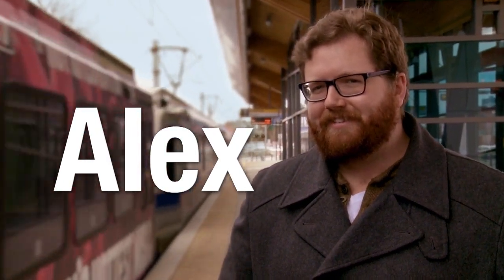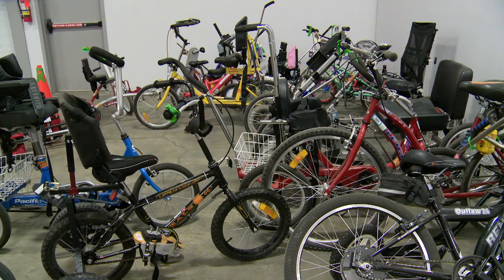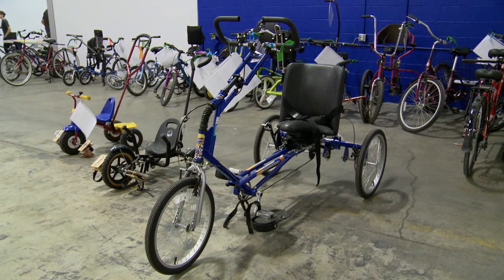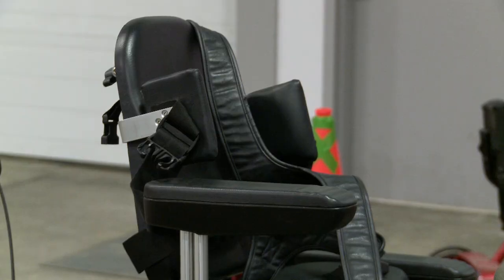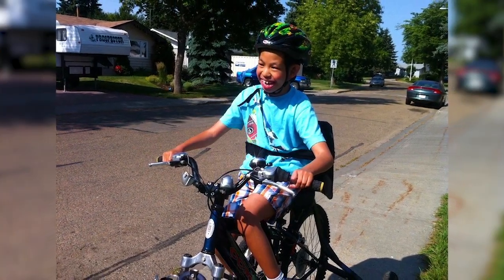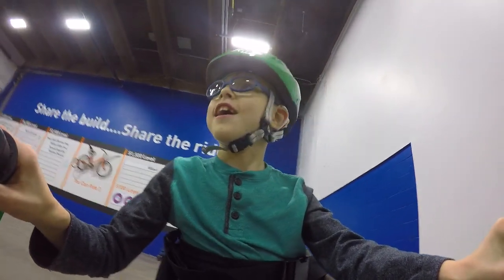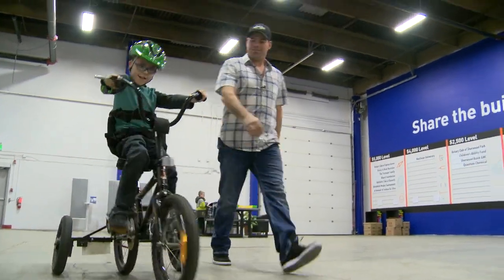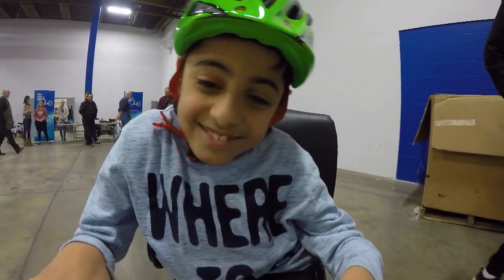You Can Ride 2, in Edmonton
We learn about an Edmonton organization called You Can Ride 2, that builds and/or modifies bikes to give kids of all abilities the opportunity to ride a bicycle. 🚴